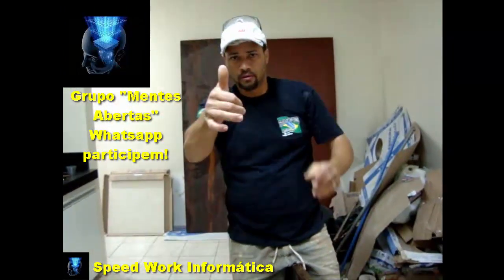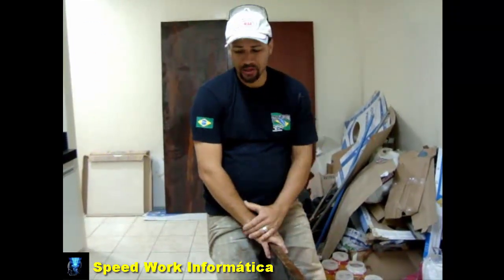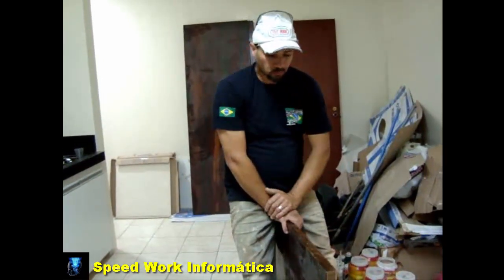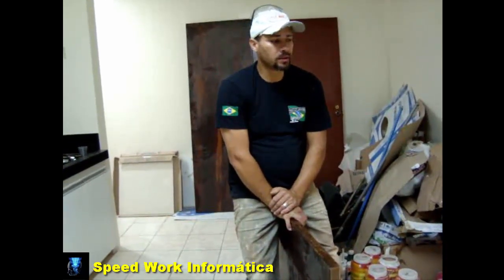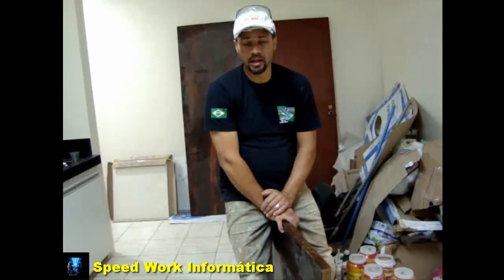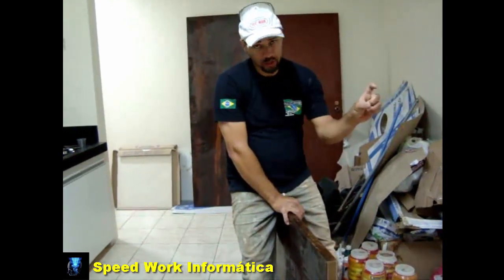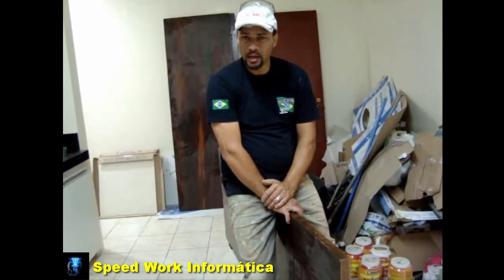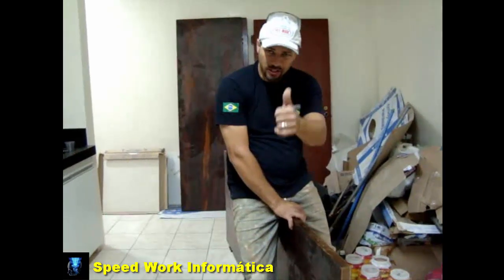O que fazer para que a minha folha de porta não seja danificada na hora da instalação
►►Informações deste vídeo◄◄
Neste vídeo você vai saber de algumas informações importantes sobre quais procedimentos devemos adotar, em instalações de folhas de portas de madeiras. Assistam este vídeo e saibam como devemos proceder na correta instalação para que não venhamos por tudo a perder na hora da instalação da sua folha de porta.

CONTATO
Skype: ajmconstrucoesreformas

Melhores downloads gratuitos!!